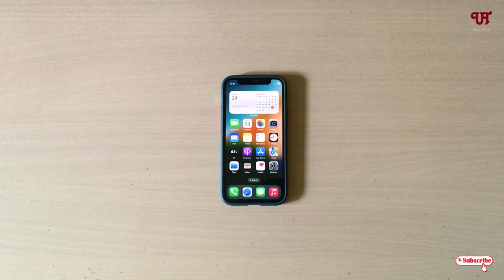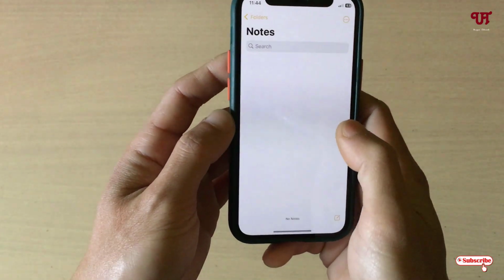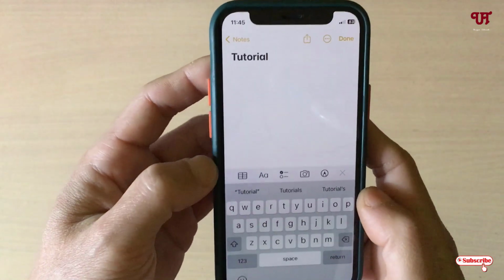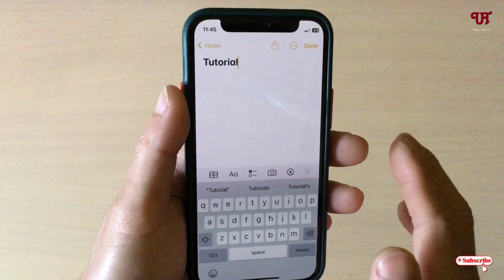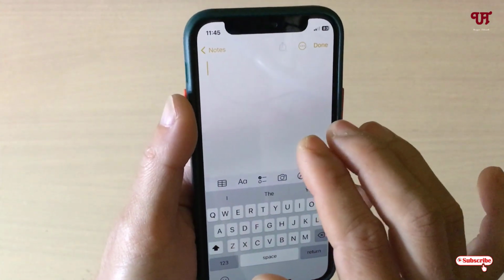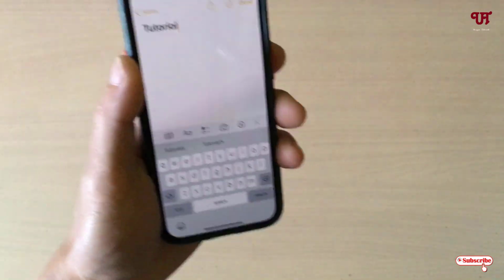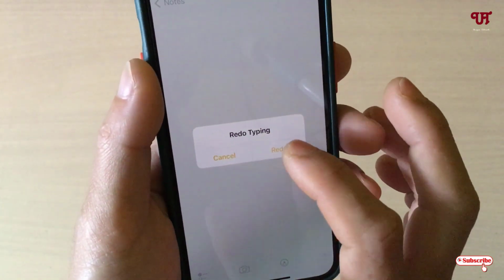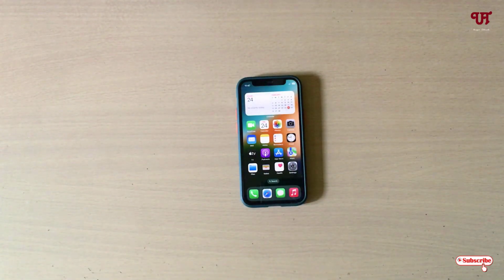How to Delete any Text after typing without using onscreen keyboard in iPhone ?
This video tutorial is all about How to Delete any Text after typing without using onscreen keyboard in iPhone.